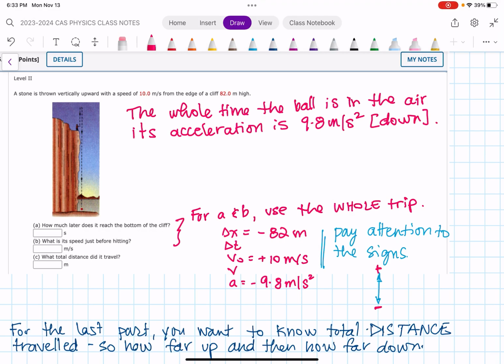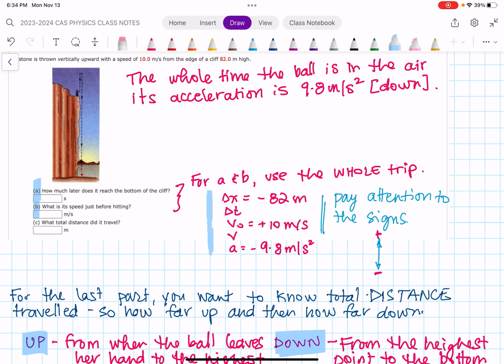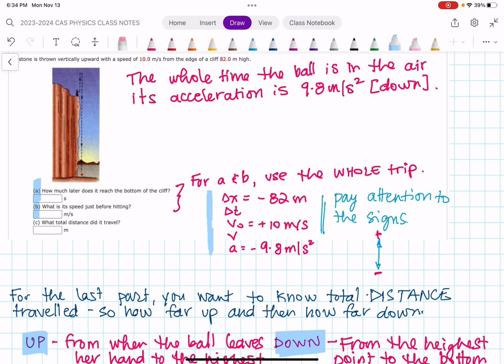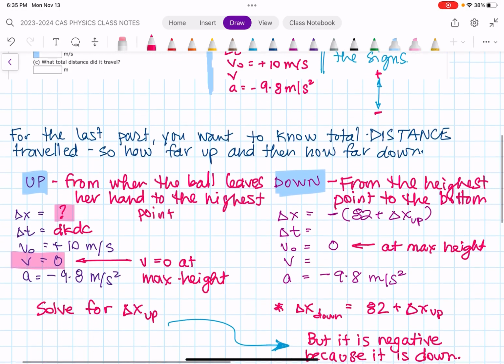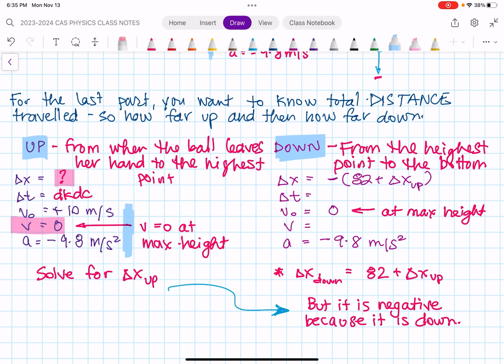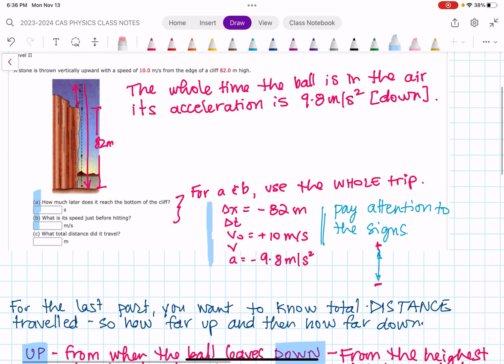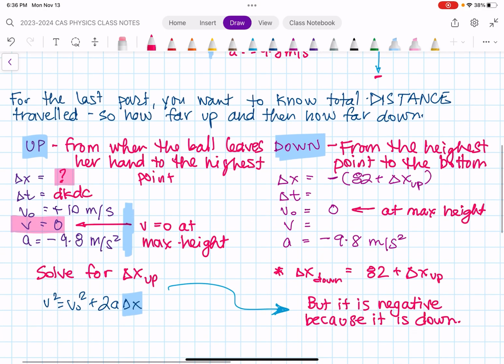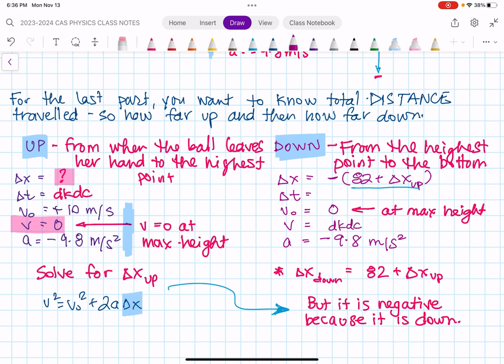Kinematics Test Review #5